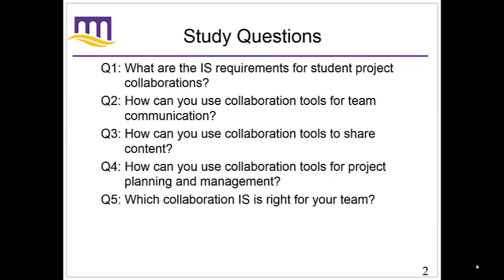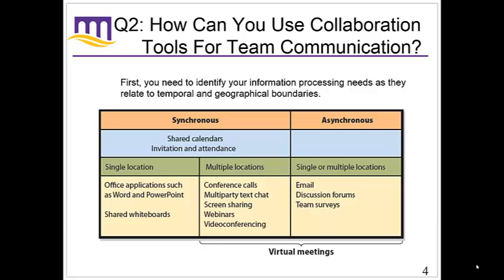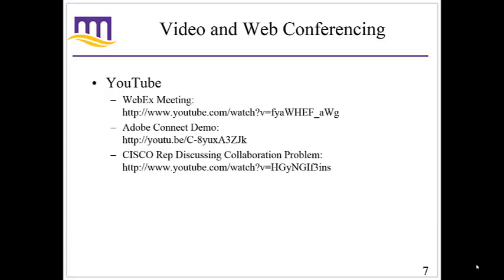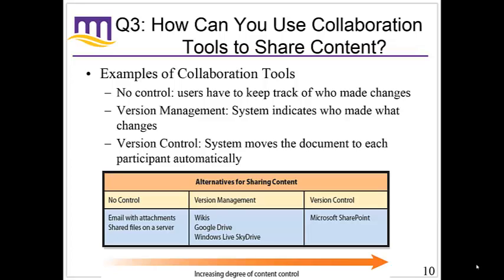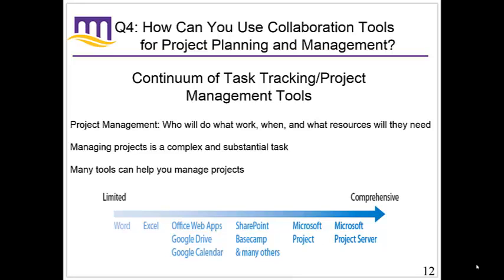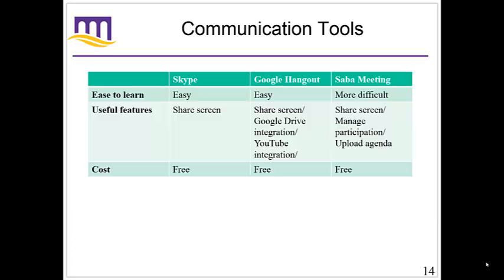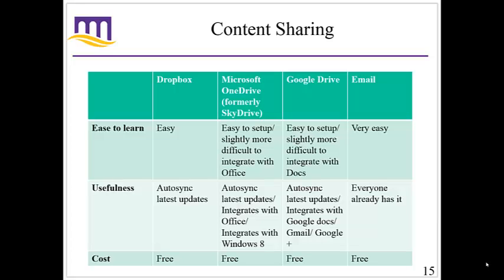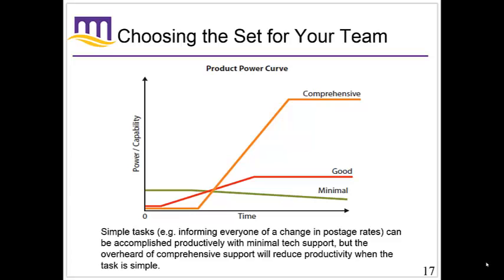CE2 Collaborative IS for student projects